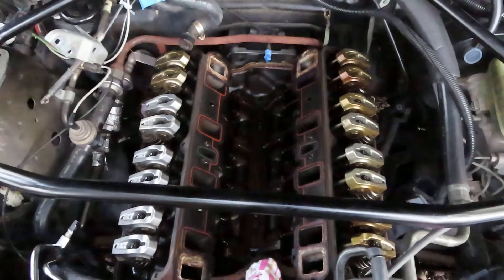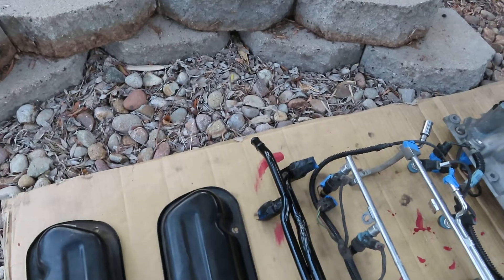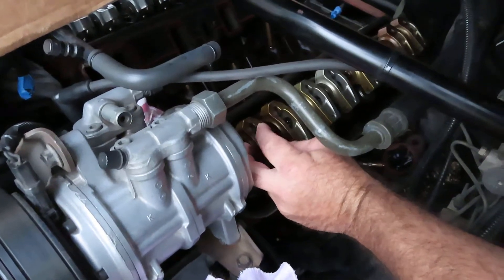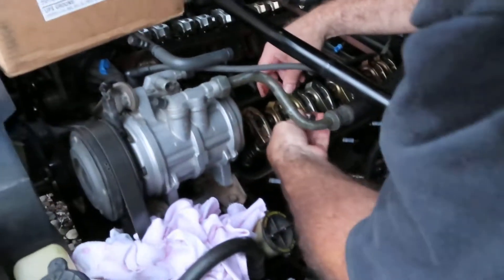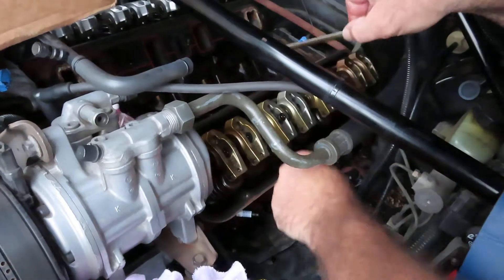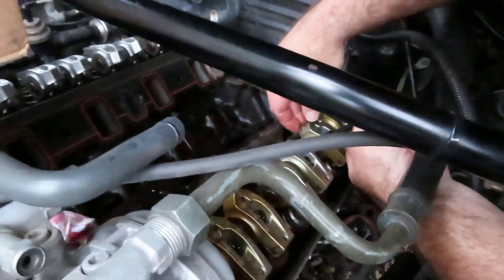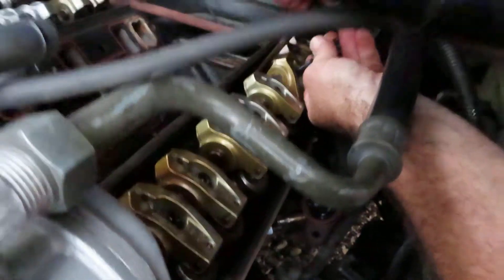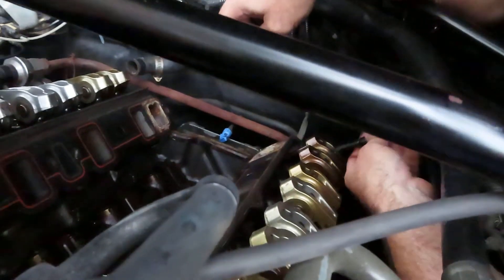Mustang Cobra 5.0L GT40 Head Rebuild/PushRod Removal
I give and update on my 1993 Mustang Cobra GT40 head rebuild project. In this video I show how to remove the Push Rods.